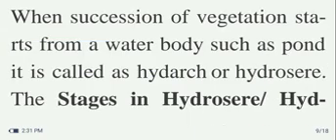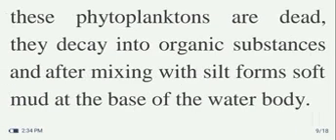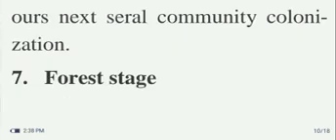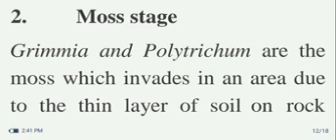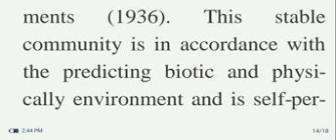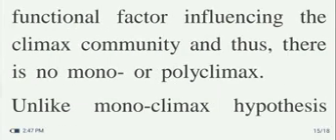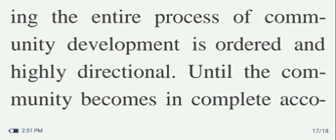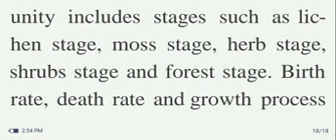community 6 ecology